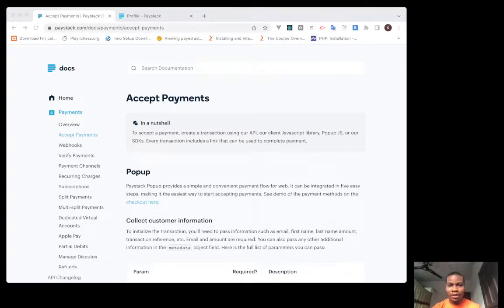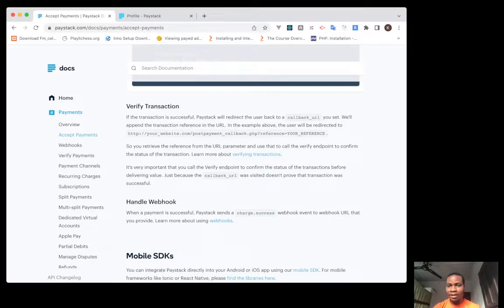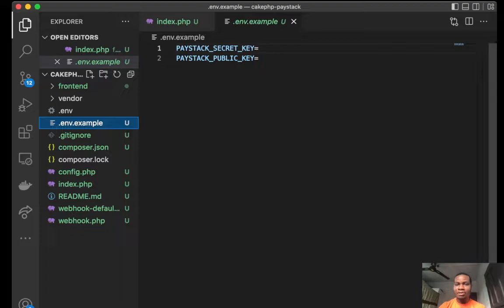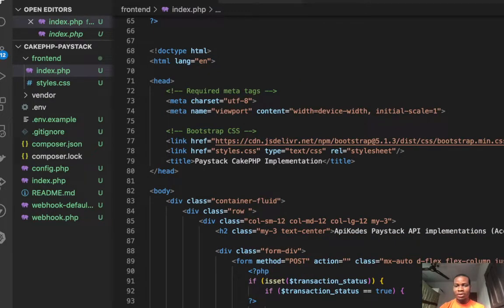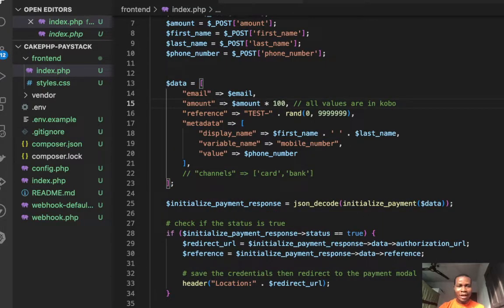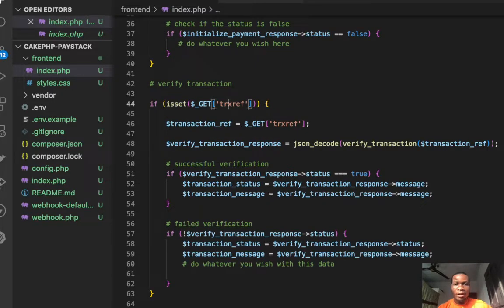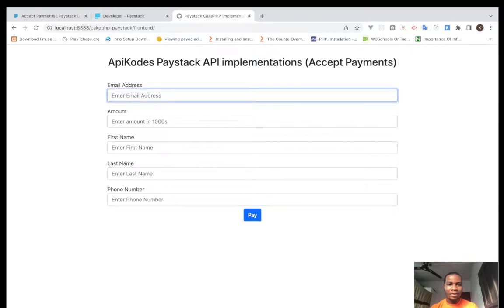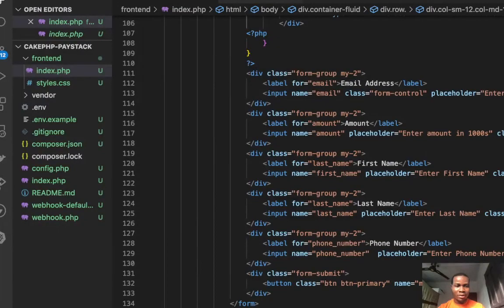Implement Paystack Accept payment with CakePHP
This video explains with code implementations how to use paystack's API to accept payment using cakePHP.

Notice:
Please we need volunteers that can help us with the implementation in other programming languages.